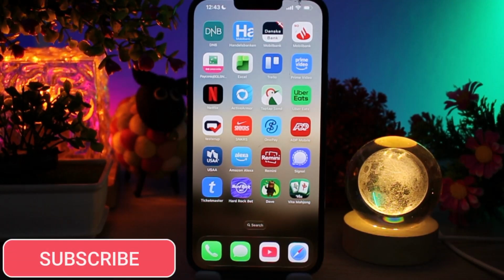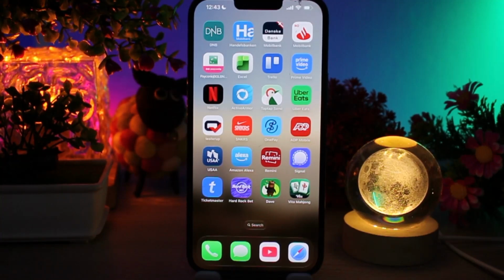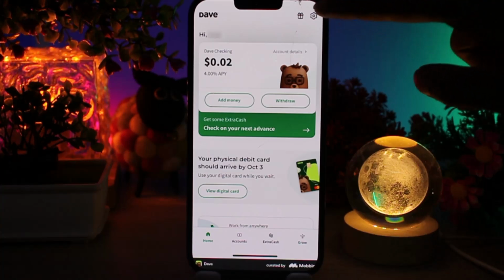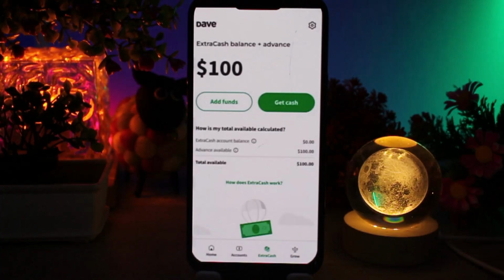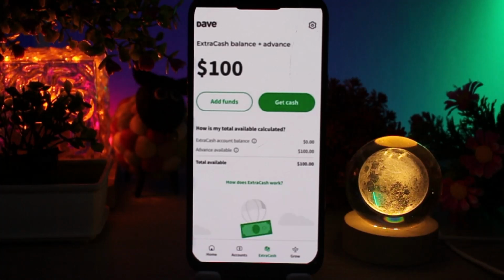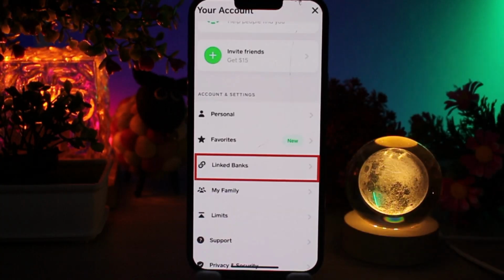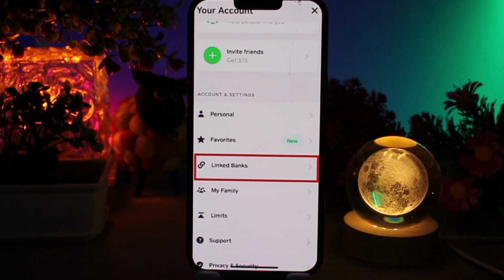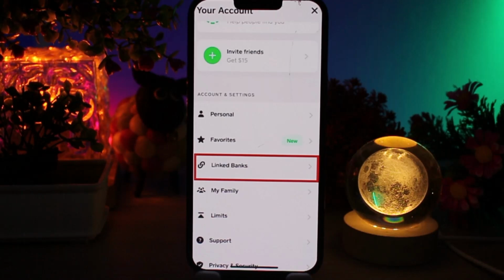Stop Dave App From Taking Money Automatically // DAVE APP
Want to know how to    How to Stop Dave App from Taking Money (Step-by-Step Guide)     but don’t know how? 🤔
This quick video will show you how to    Stop Dave App Automatic Withdrawals: Here’s How     step by step.

In this video, you’ll learn:

How to Dave App Took Money? How to Stop Future Charges

How to How to Cancel Dave App Payments and Stop Withdrawals

How to Dave App Charging You? How to Stop It Immediately

By following these few simple steps, you can successfully   Stop Dave App From Withdrawing Money From Your Bank         without any confusion.

Timestamps:
00:00 – How to start [TOPIC]
00:00 – How to [STEP 1]
00:00 – How to [STEP 2]
00:00 – How to finish [TASK]